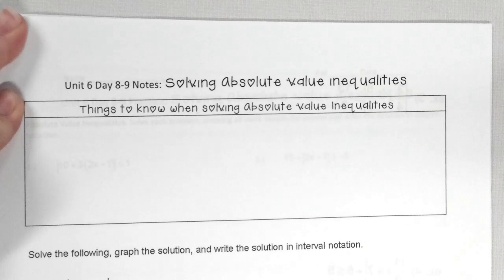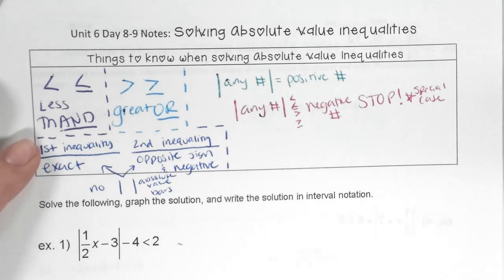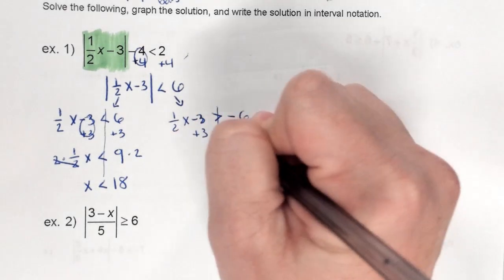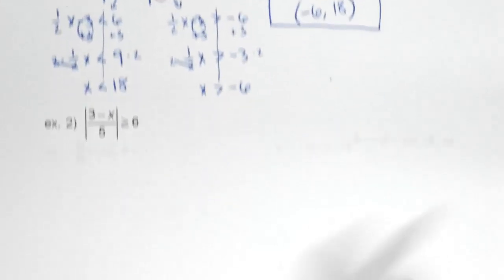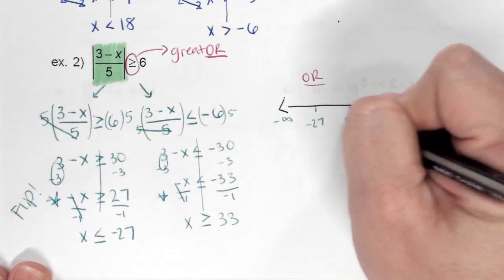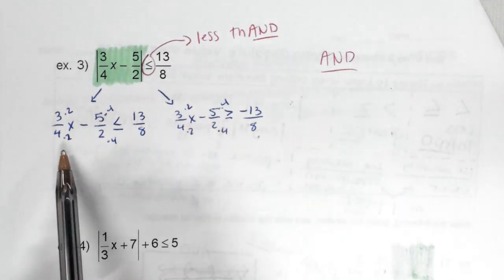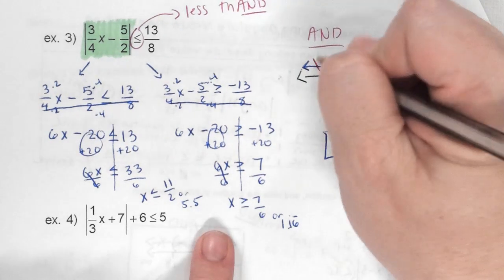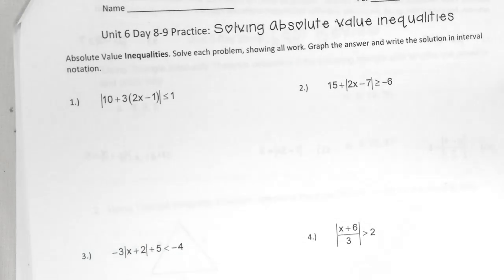AA - Unit 6 Day 8-9 Absolute Value Inequalities